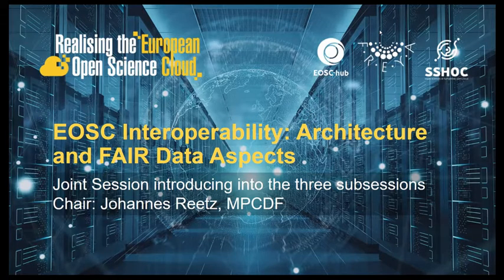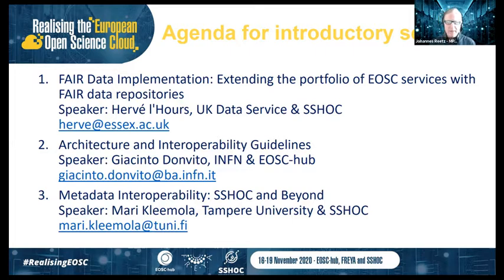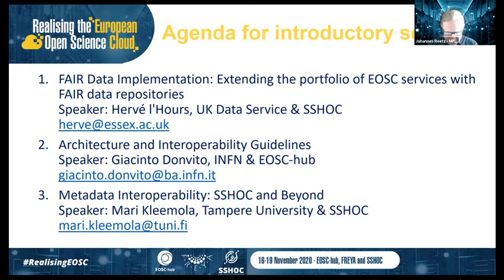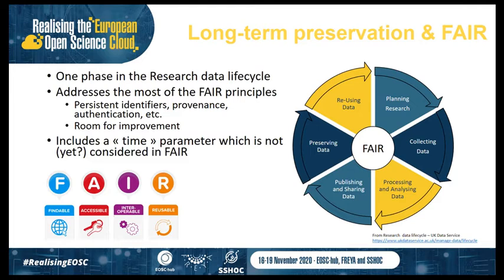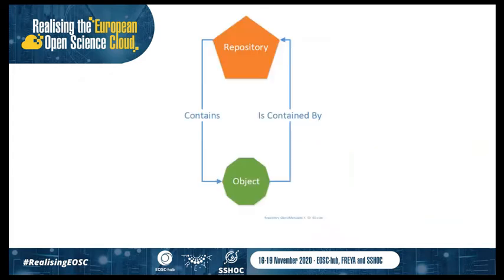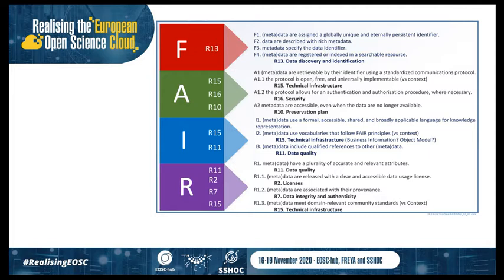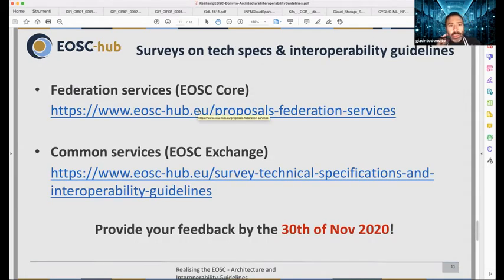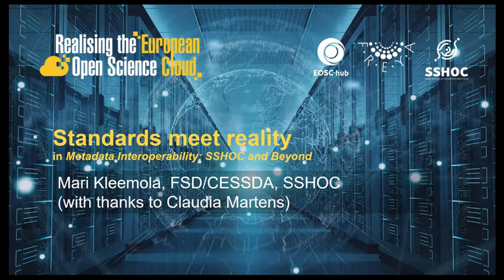17 Nov - EOSC Interoperability Architecture and FAIR Data Aspects